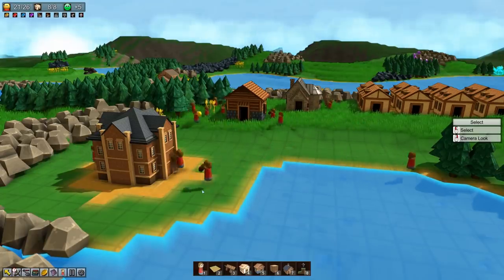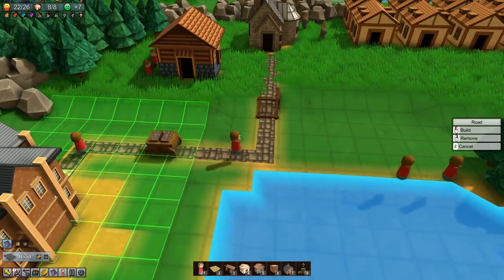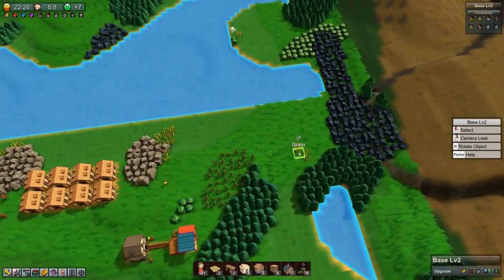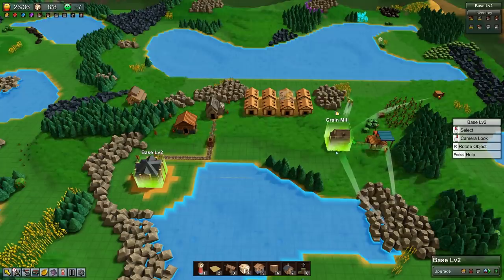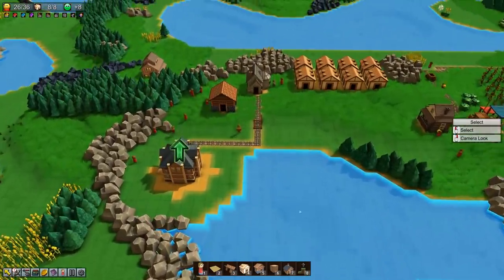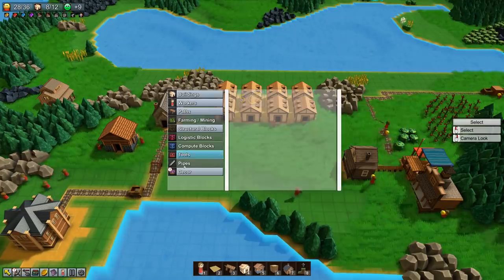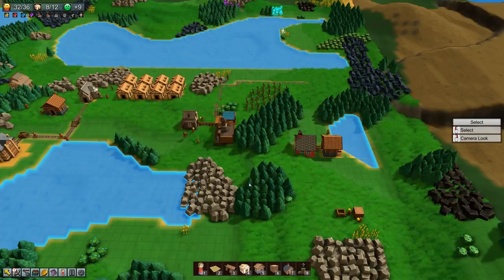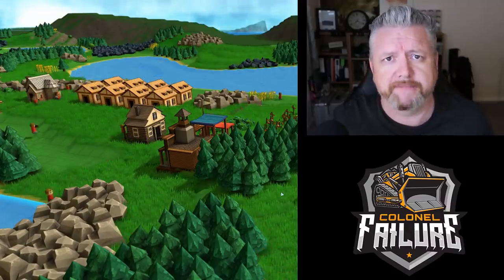AUTOMATIC WAGONS! : Factory Town gameplay series #2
Factory Town gameplay series advances with the addition of automatic wagons. Faster and more capable than my hapless worker dudes these wagons will help us reach the next stage quickly, providing I don't lose track of what I'm doing. This is a gameplay series for Factory Town, the fantasy take on Factorio.

Here are some things you might find interesting. You might not. I'm not going to judge you for finding things interesting or not. Or will I?

Would you like a personal video just for you? Perhaps you have a burning question you'd like answered? Now you can have exactly that. Visit me on ScaleAbout and I'll see what I can do

Do you want extra videos? Do you want to help me jack in my day job and make a lot more videos?